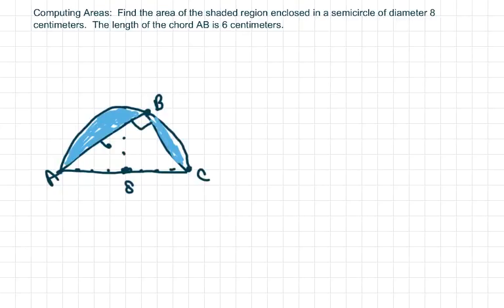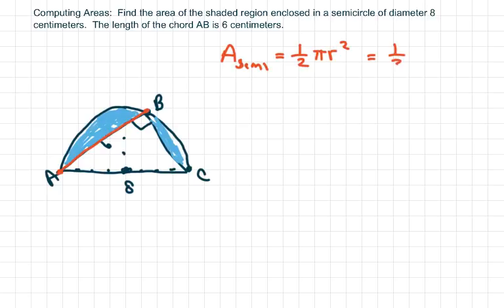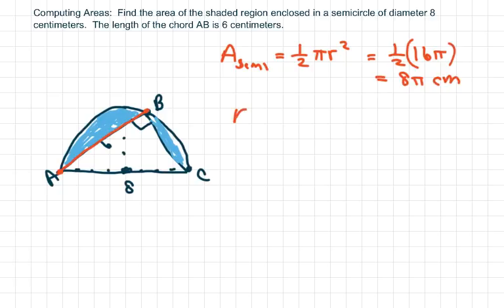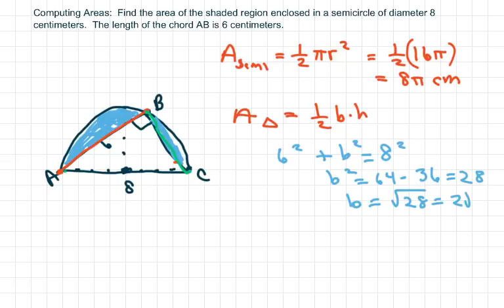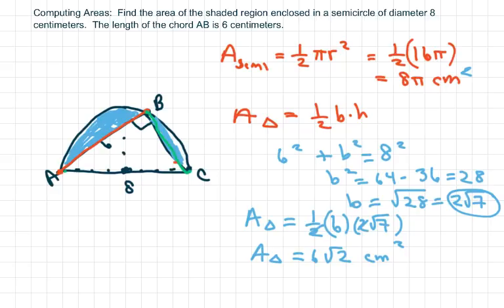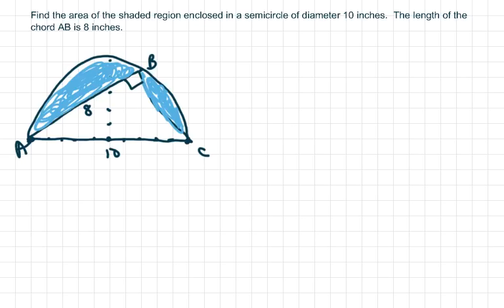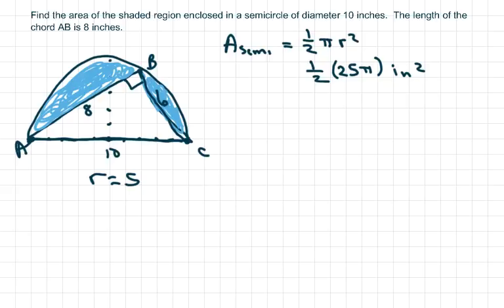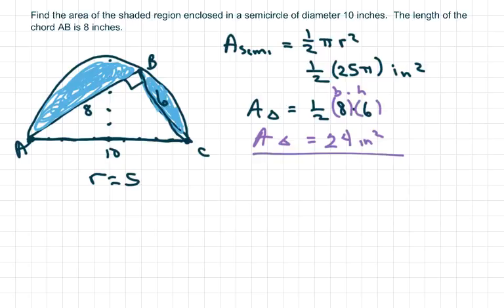How to find areas of shaded regions